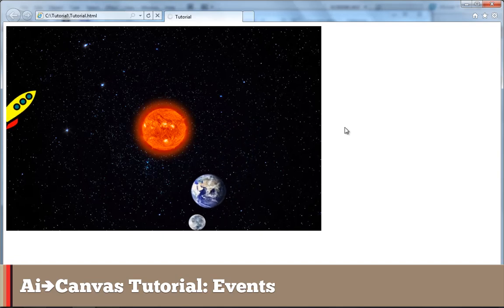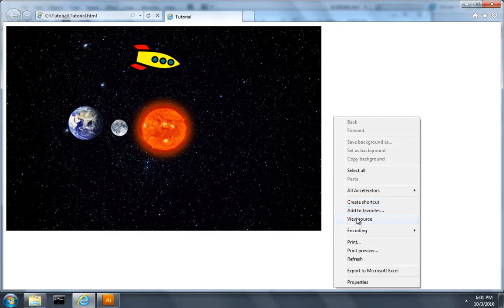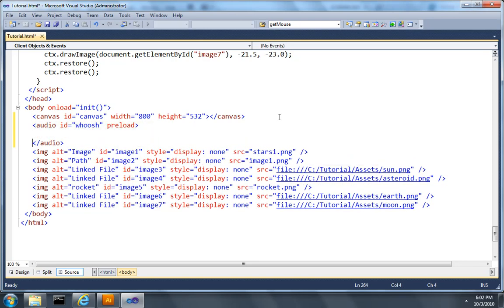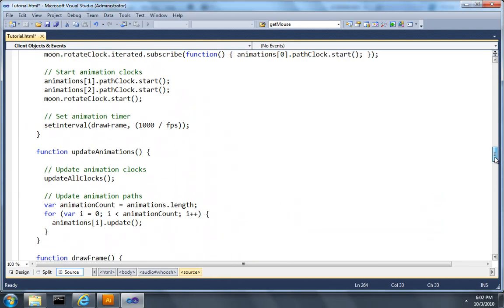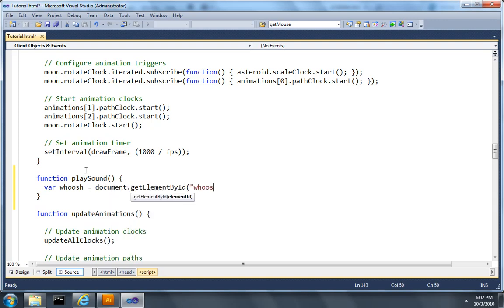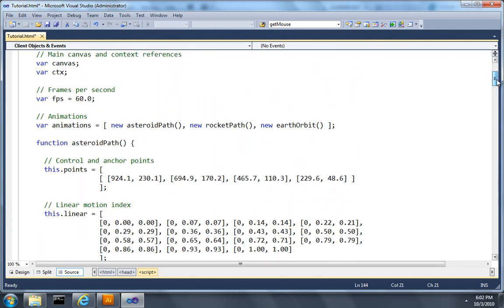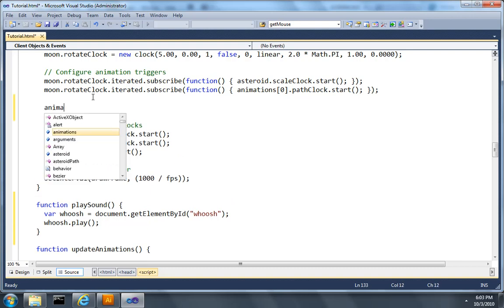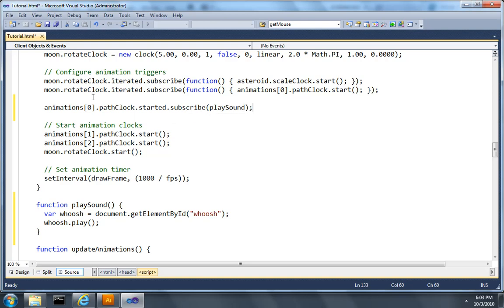Ai2Canvas Tutorial 8 - Events